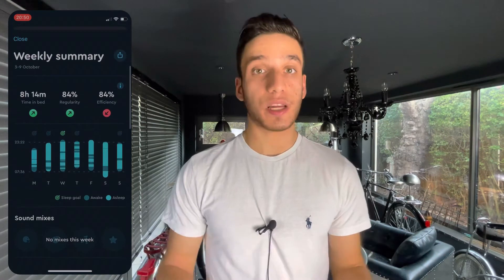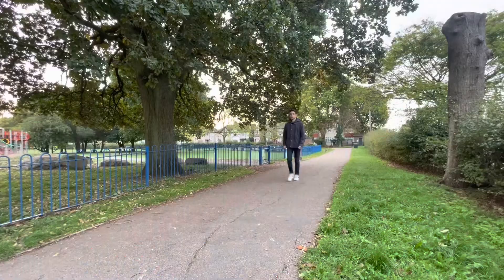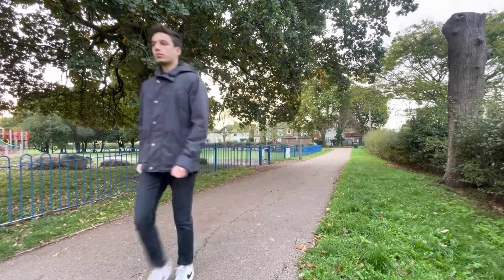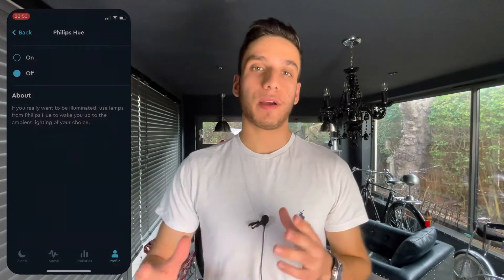How to Properly Track your Sleep! | Sleep Cycle App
This video discusses the advantages of sleep tracking (along with potential pitfalls), exploring the sleep cycle app and its features. The bottom line is that tracking your sleep can provide the necessary data to see where you might want to make improvements to benefit your sleep quality and health. Watch the video to find out more!